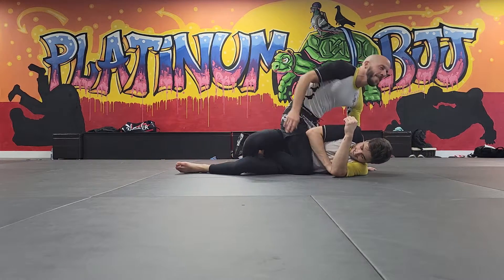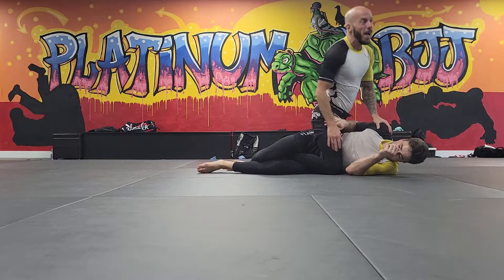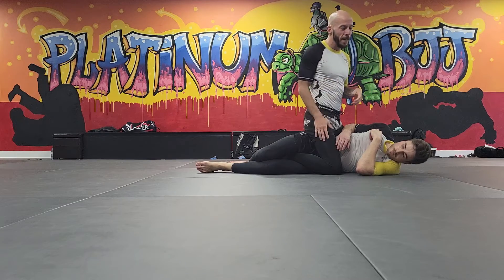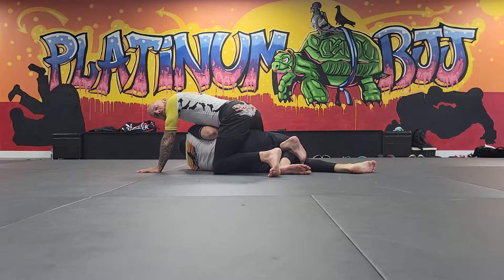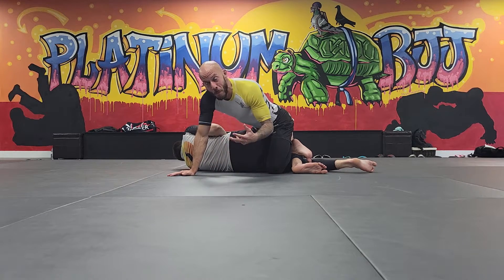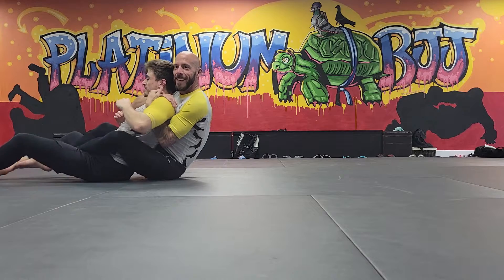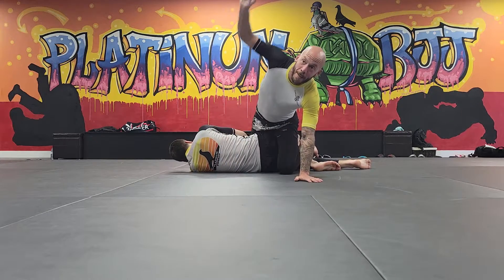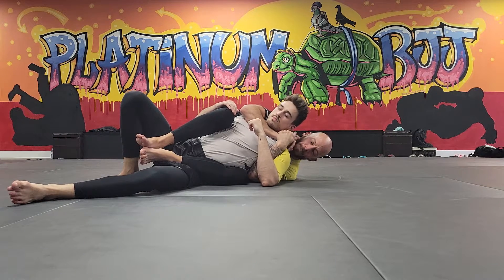Week 8 Ninja Roll Back Take